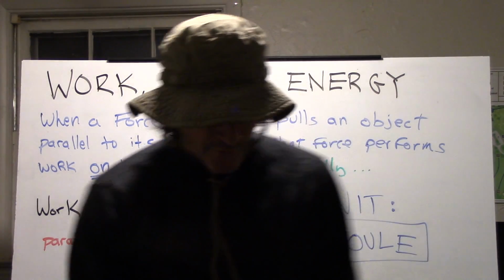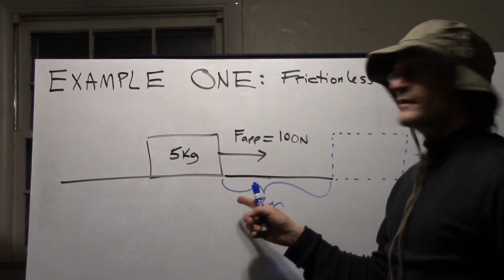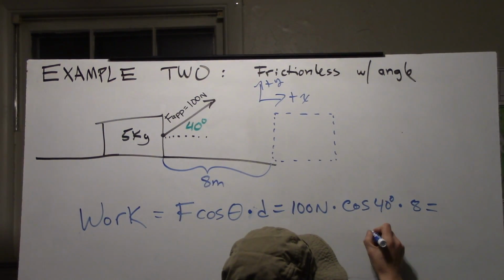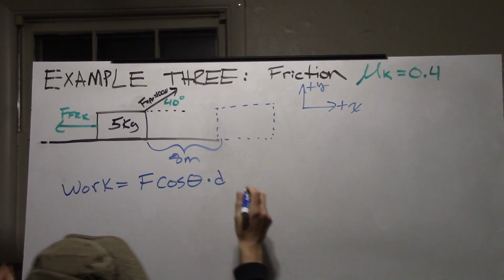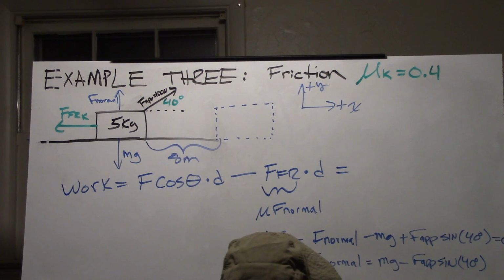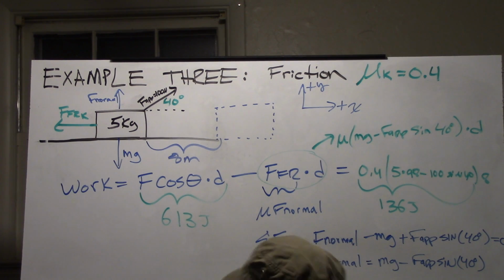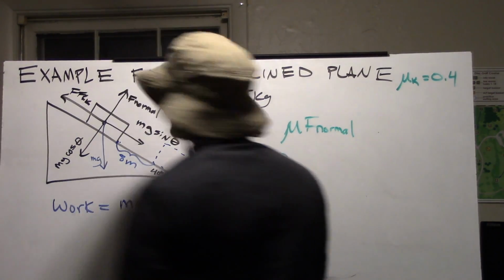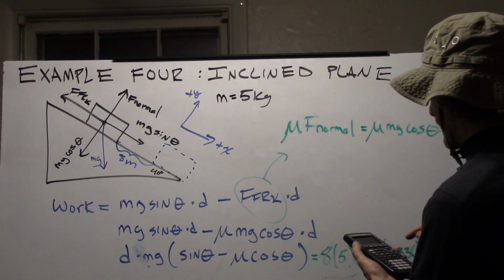WORK, POWER, ENERGY: INTRO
An introduction to the concept of WORK along with 4 (Four) examples.